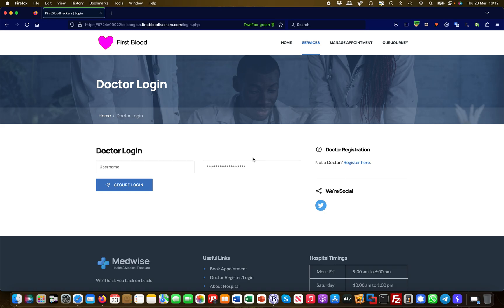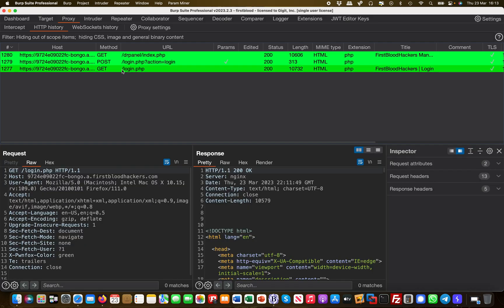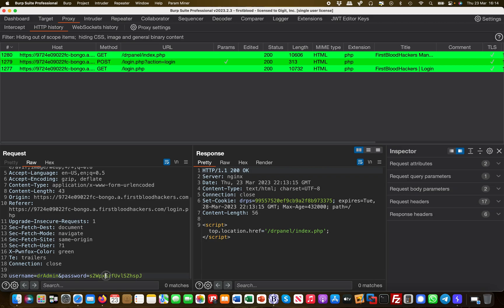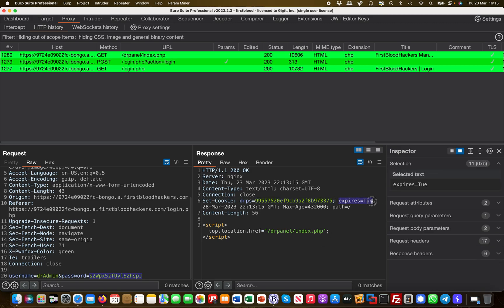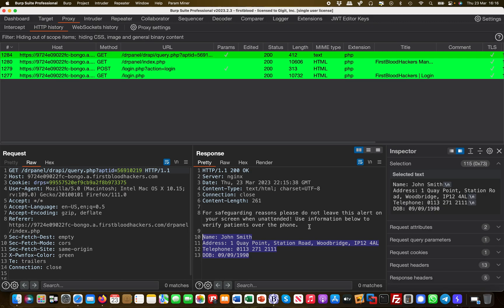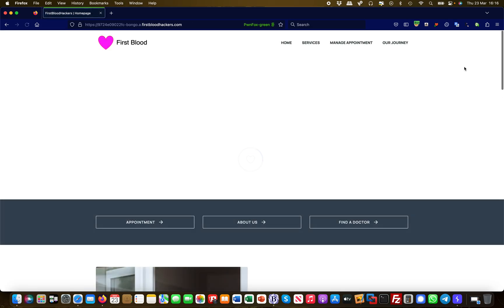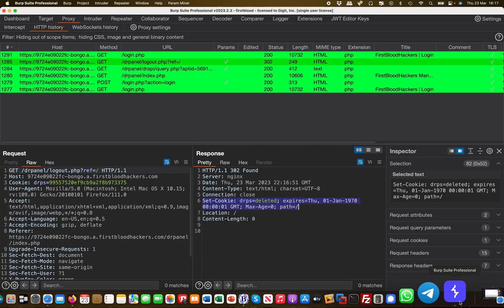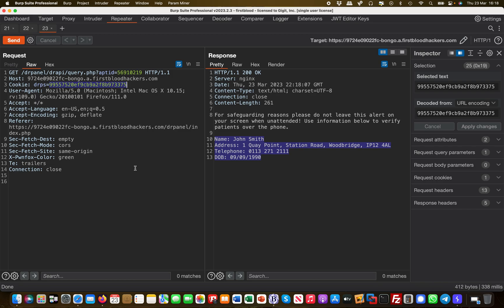Broken Session Management | FirstBlood v1 | Bug Bounty Service